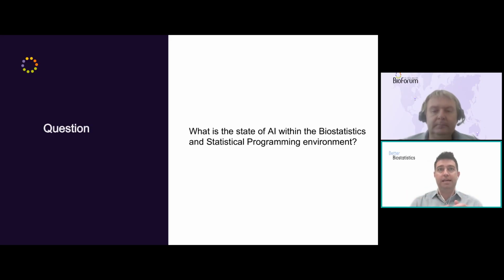AI in Biostatistics & Statistical Programming: Current Tools, Impact, and Future Potential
Paul Malan, VP of Biostatistics at Bioforum The Data Masters, explores how AI is reshaping biostatistics and statistical programming in clinical trials - current tools, the impact on data quality and decision-making, future innovations, and the regulatory and ethical considerations for adoption.